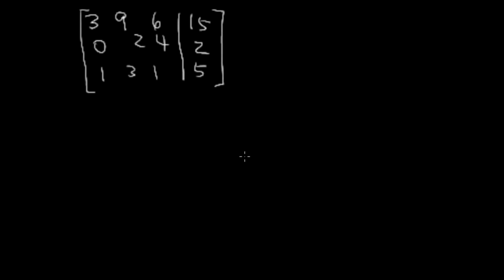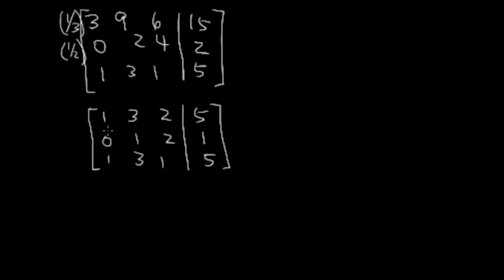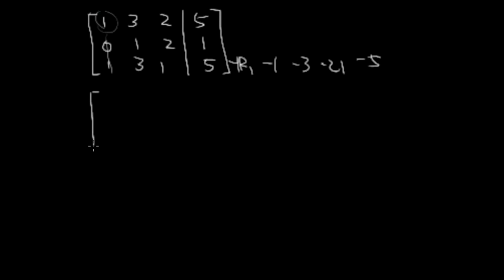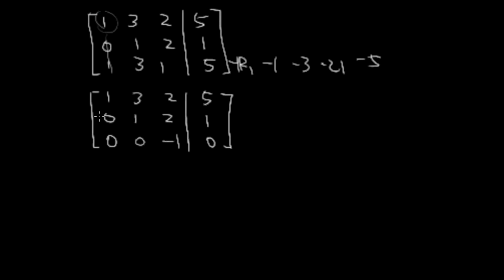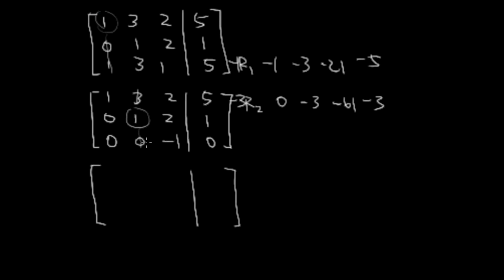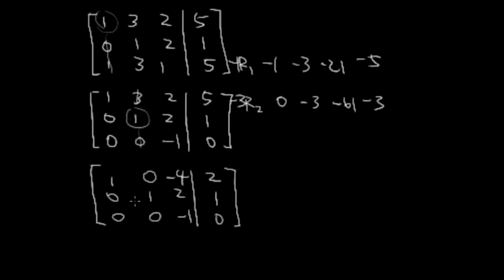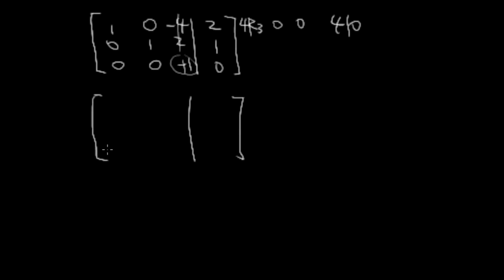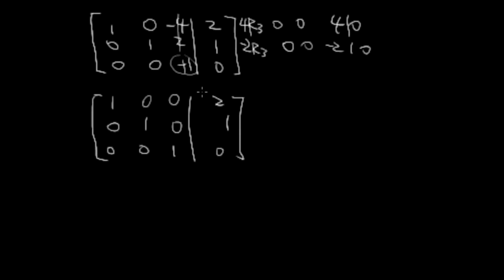Systems of Three Equations With Row Reduction - Systems of Linear Equations - Finite Math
Find the value of x, y, and z for the solution to the following system of equations:

3x + 9y + 6z = 15
0x + 2y + 4z = 2
1x + 3y + 1z = 5